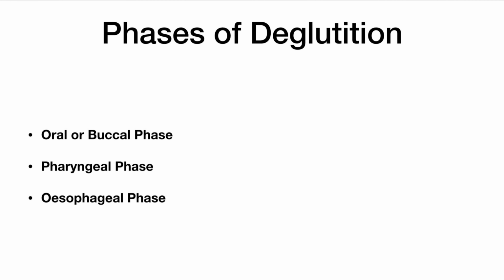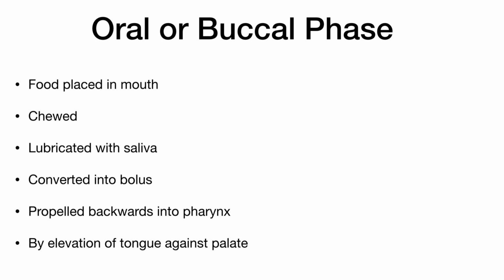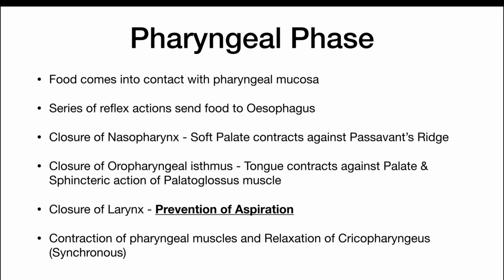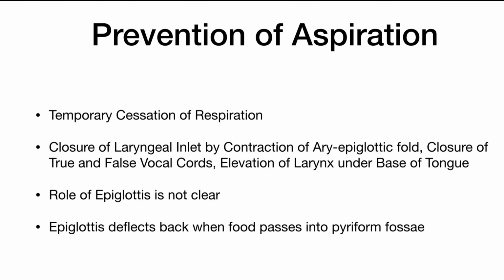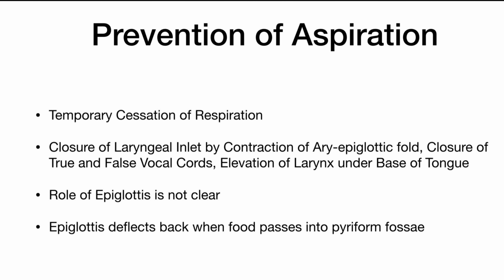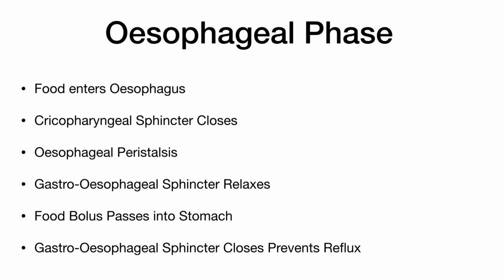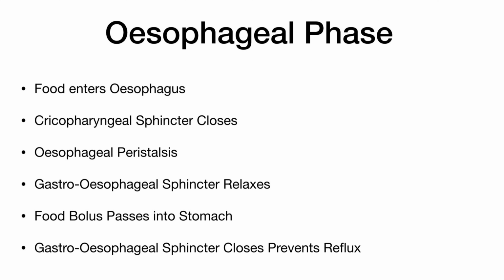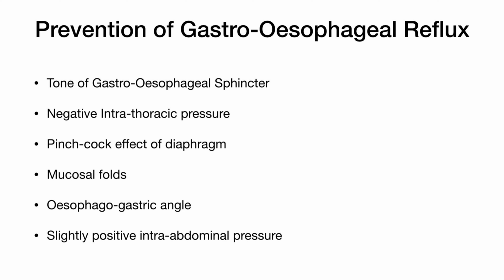437. MBBS E.N.T. - Physiology of Deglutition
Welcome to our in-depth exploration of the physiology of the oesophagus! In this video, we break down the key physiological features of the esophagus and clinical significance. Ideal for medical students, nursing students, healthcare professionals, and anyone interested in understanding human physiology, this video offers a comprehensive view of the physiology of oesophagus.

We cover:

Phases of Swallowing
Prevention of Aspiration
Prevention of Gastro-oesophageal Reflux

This video is designed to help you master the key concepts related to the oesophagus for exams and clinical practice. Whether you're studying for your MBBS, MS, MRCS, MCAT, USMLE, or other medical exams, or you're simply curious about the human digestive system, this video will be a valuable resource.